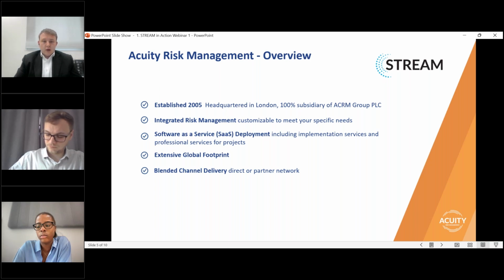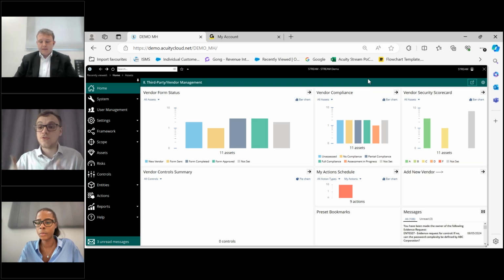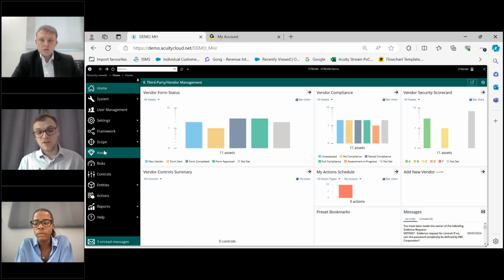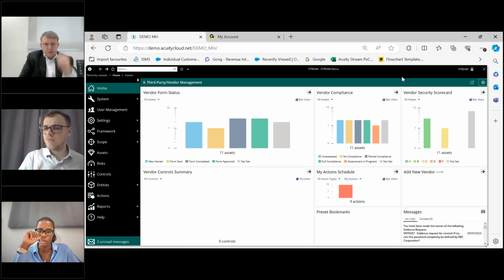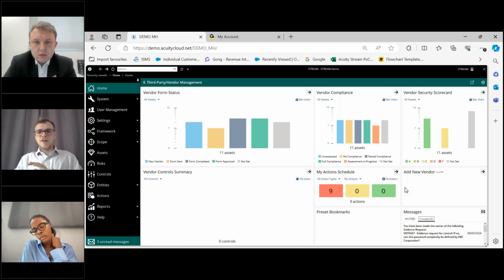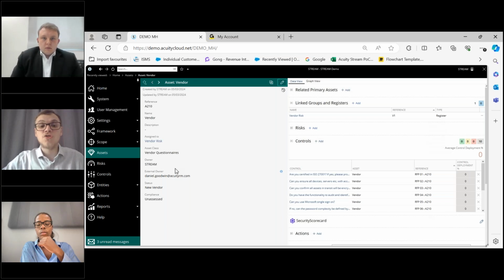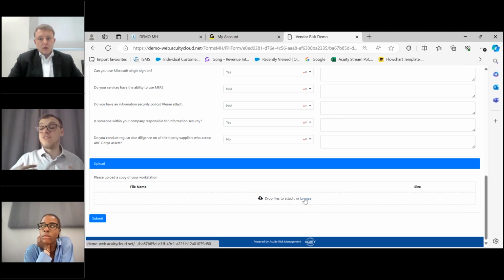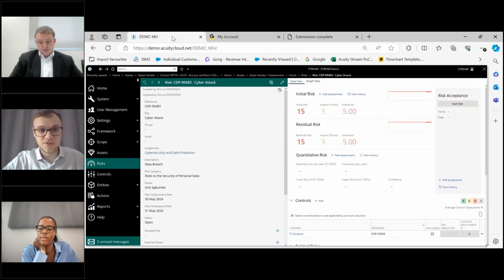Acuity's Approach to Third Party Risk Management